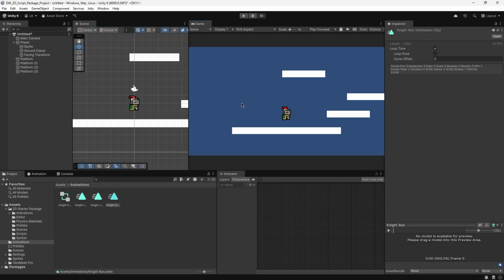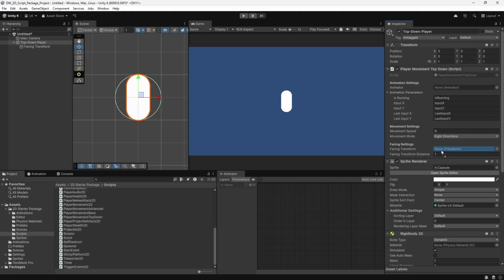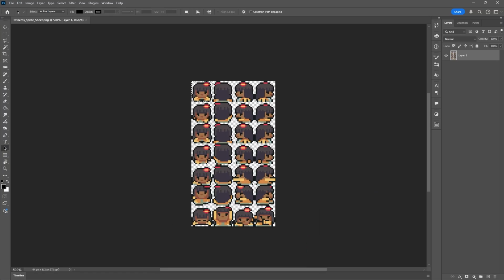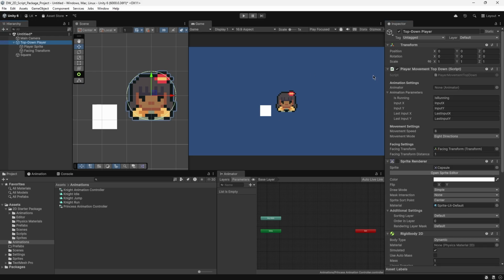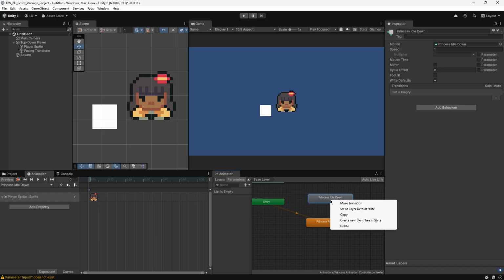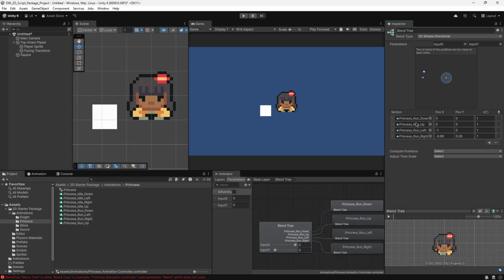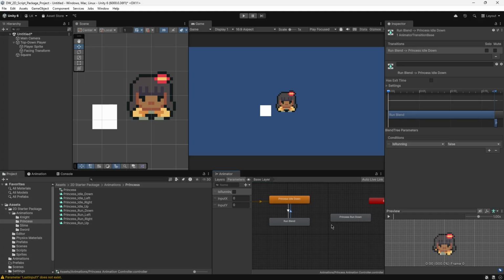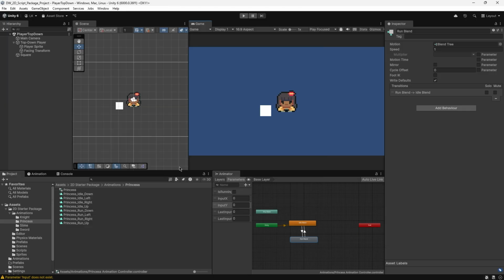Top-Down Setup - Unity 2D Starter Package (2025)